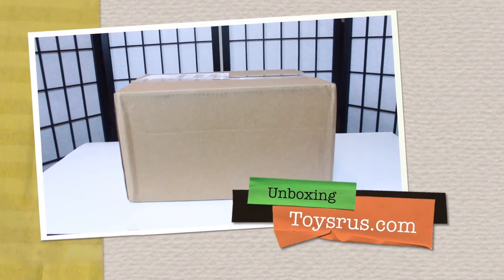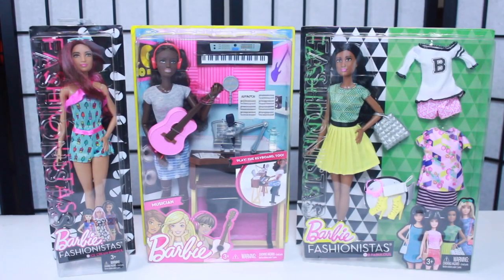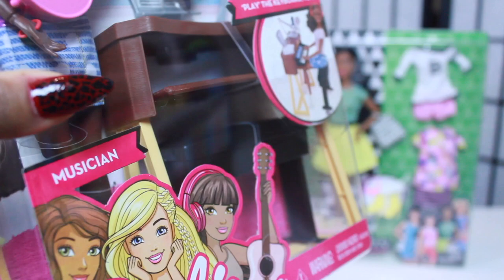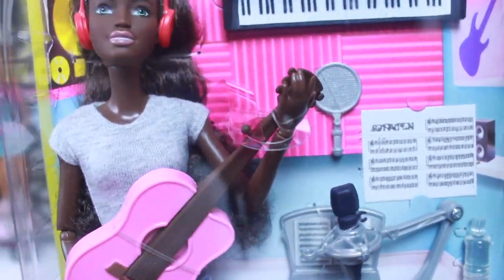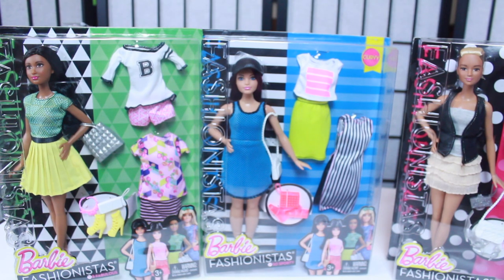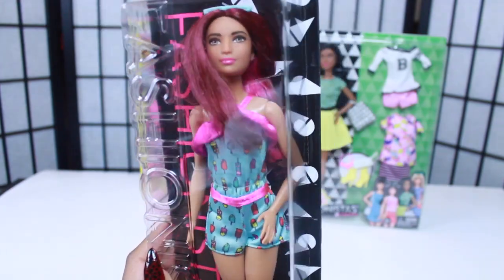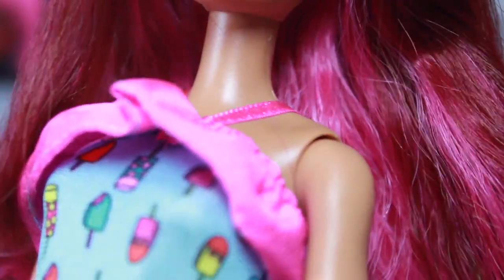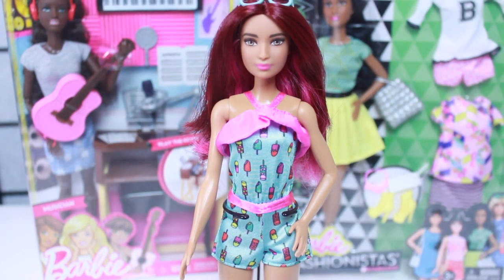Toysrus.com: Musician Barbie & Fashionistas! $15 Rewards Points!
Doll World Shows is the #1 Source for Doll Reality TV!! Tune in weekly for new Episodes! for behind the scenes footage!

Check out the Monster High, Ever After High, Barbie & Bratz doll series! Tune into the Bad Ghouls Club. In this doll show they have weekly contests to battle it out on who is the baddest ghoul in the house! This is a fun doll series and is intended for a family audience. It has humor that is acceptable for young to adult audiences.